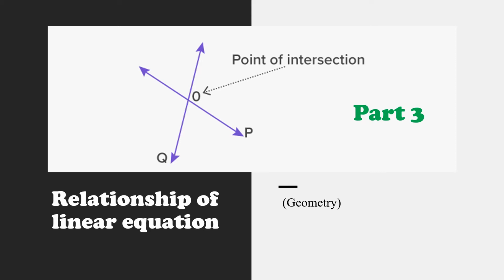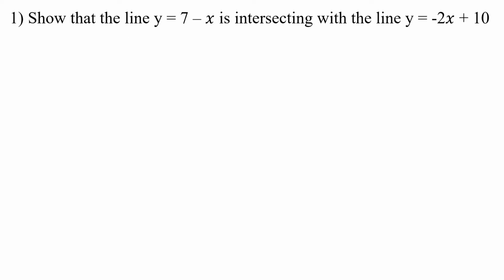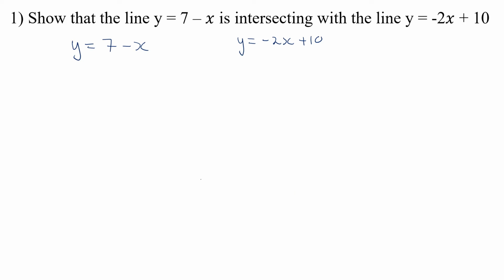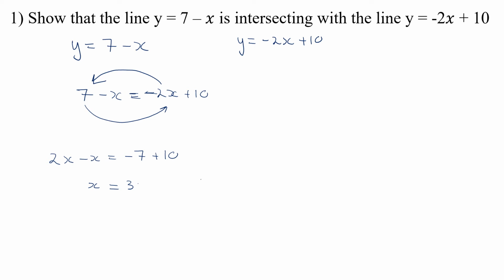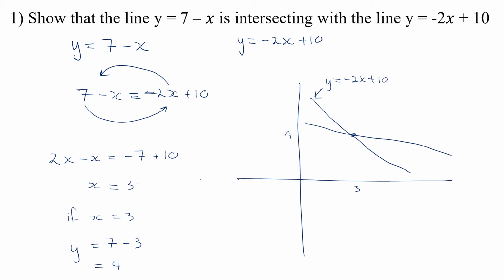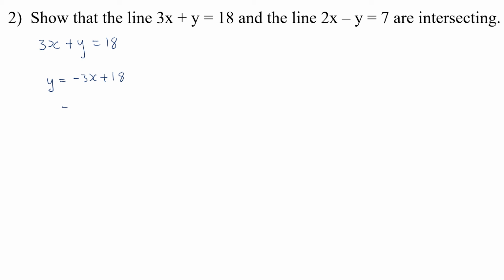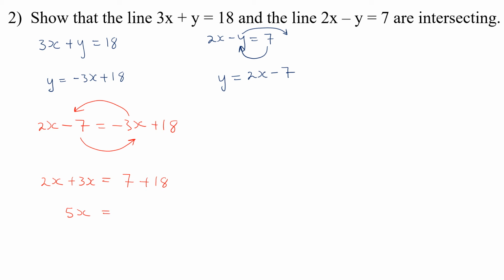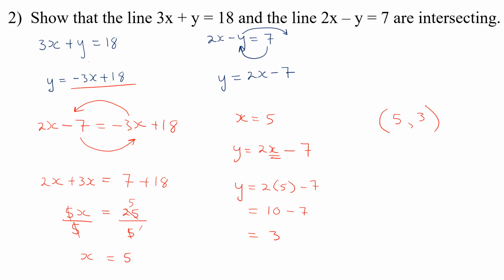Relationship of linear equation part 3, DETERMINING IF LINES ARE INTERSECTING.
In this video we will conclude a part 3 of 3 videos in which we will look at how to determine concurrency, or point of intersection.